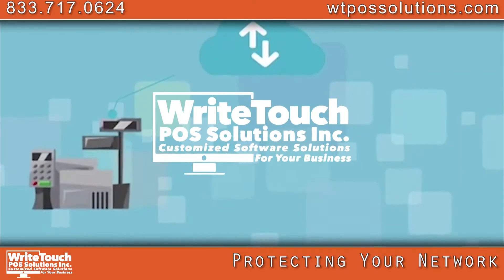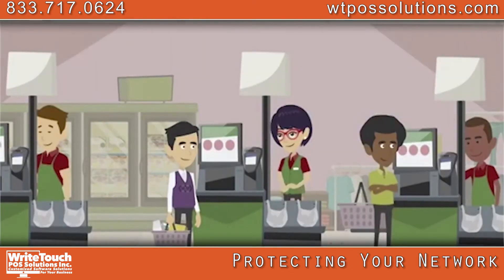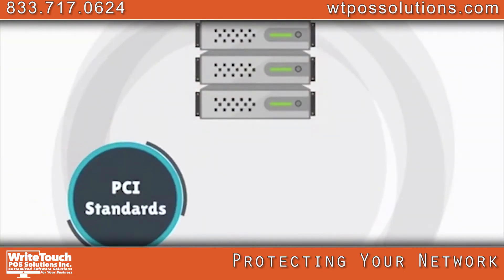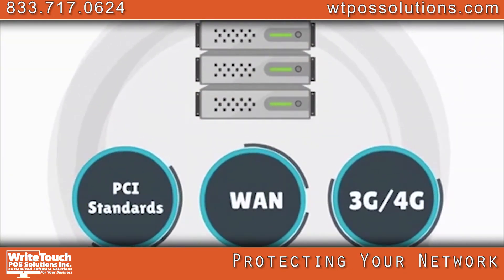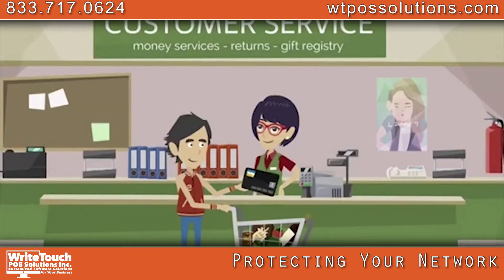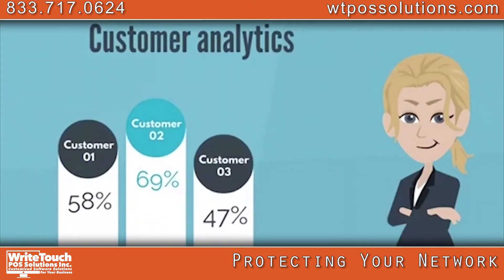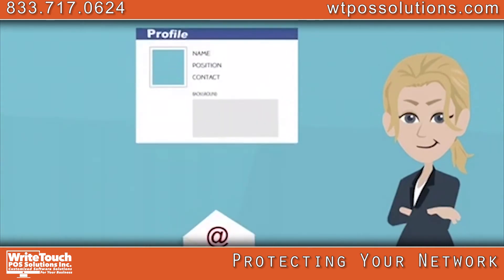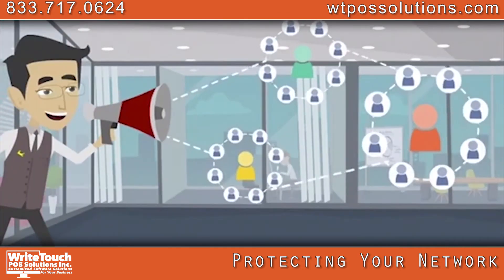Protecting Your Network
test shot